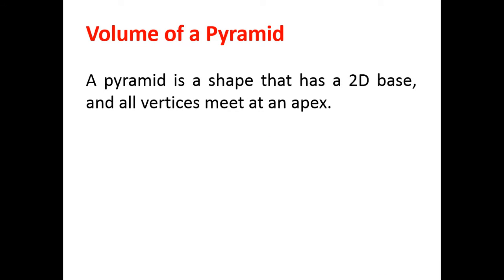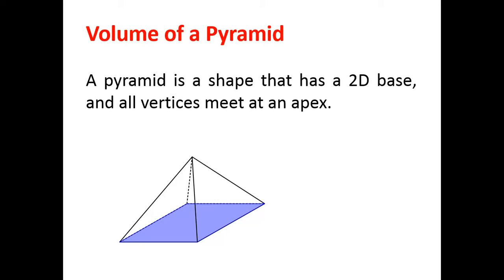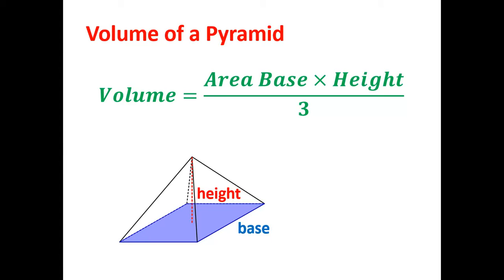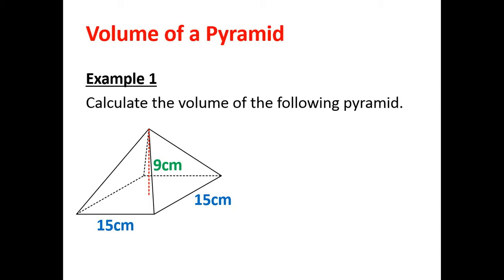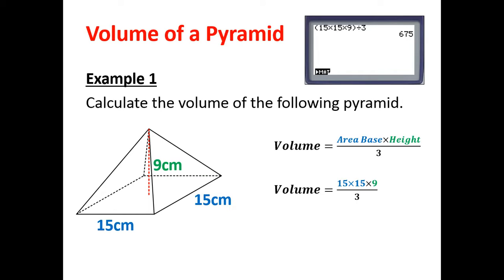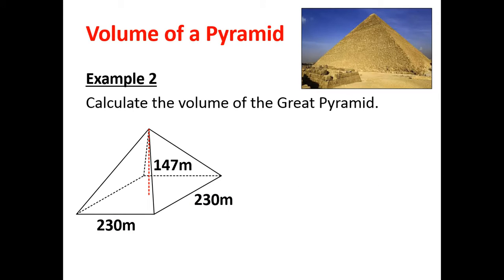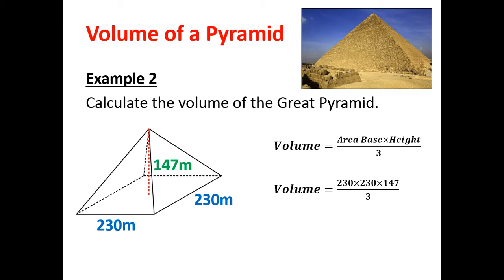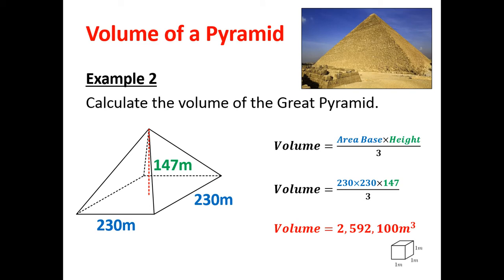10M18 Volume of Pyramid #1